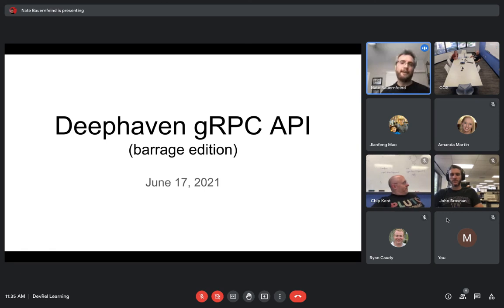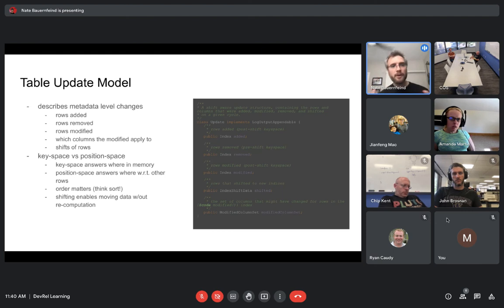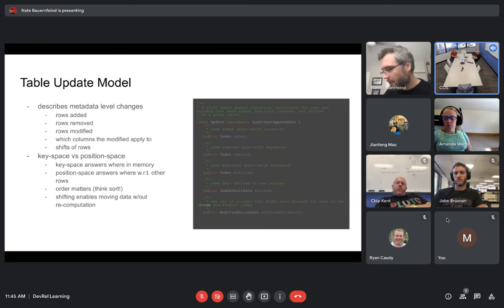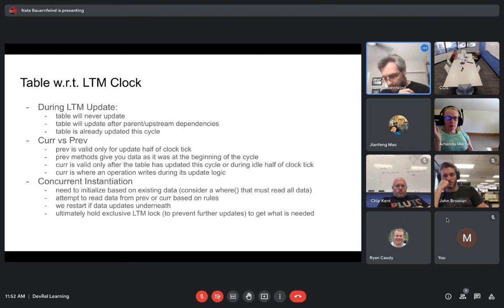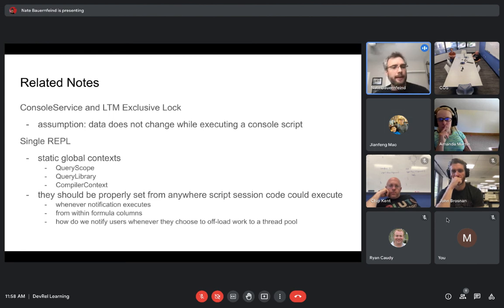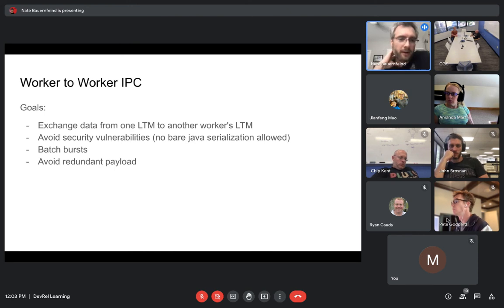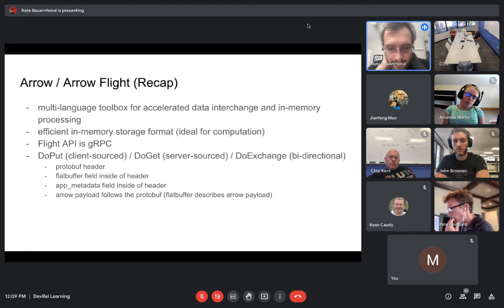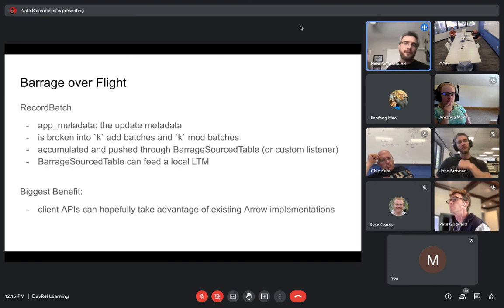Deephaven's Table Update Model (Learning Sessions)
An overview of Deephaven's table update model.  The table update model is what allows Deephaven queries to update in real-time.